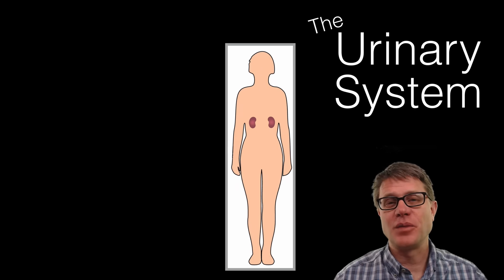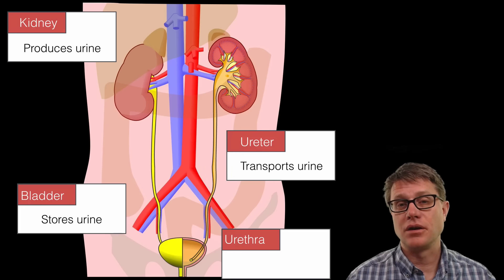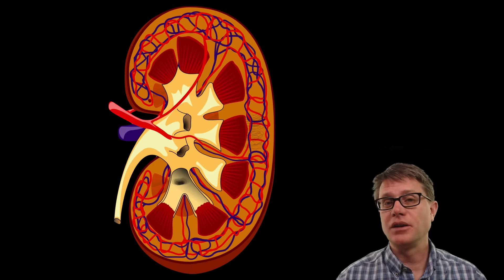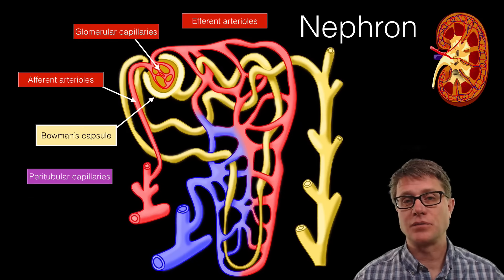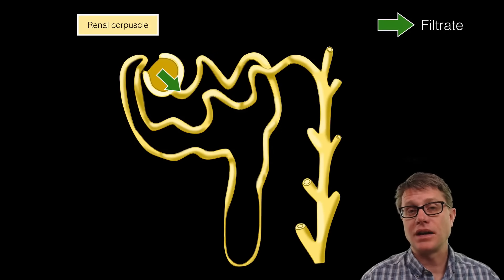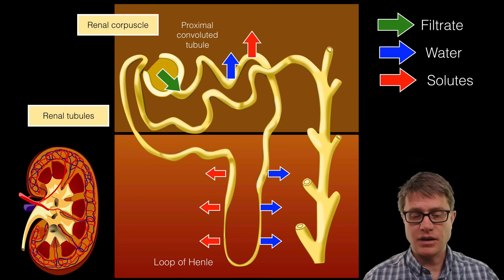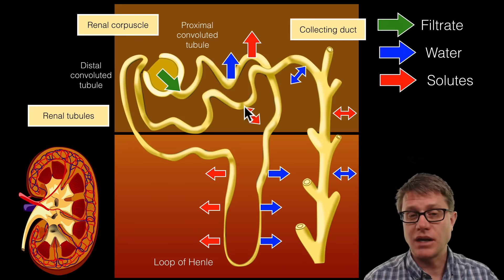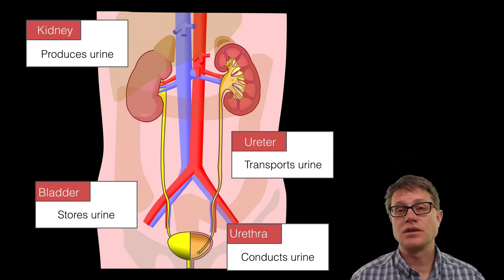The Urinary System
In this video Paul Andersen gives an overview of the human urinary system.  The system consist of the kidneys, ureters, bladder, and urethra.  The kidneys excrete waste from the blood in urine.  He explains how the nephron is responsible for filtration, secretion, and reabsorption of material in the blood.  He details all of the elements of the nephron including; the renal corpuscle, the proximal convoluted tubule, Loop of Henle, distal convoluted tubule and the collecting duct.  Urine is transported from the kidney to the bladder for storage in the ureters.  It then enters the environment through the urethra.  The urinary system maintains homeostasis through hormonal control.

Music Attribution

Intro
Title: I4dsong_loop_main.wav
Artist: CosmicD

[1, J. M. i N. (2010). English: Urinary system.
EN DE PL, P. M. J. P. (2006).
en:User:Markhamilton. (Unsure). Exquisite sample of urine produced after a long game of chess.
Fischer, A. by H. (2013). English: This image shows a cross section of a kidney.
Radons, B. (2012). English: A modern illustration of the basic physiology of a nephron within a kidney.
Turbotorque. (2011). human urine in specimen container.